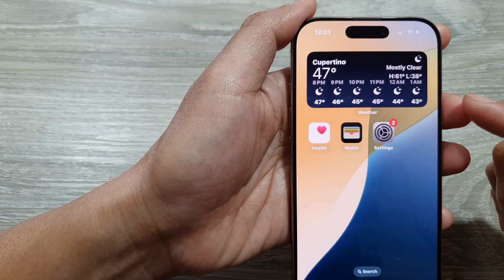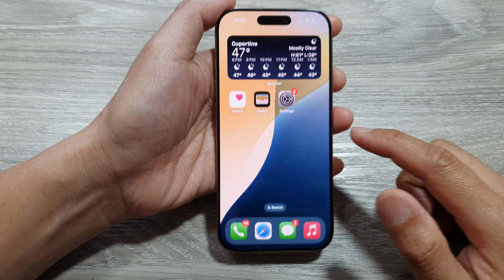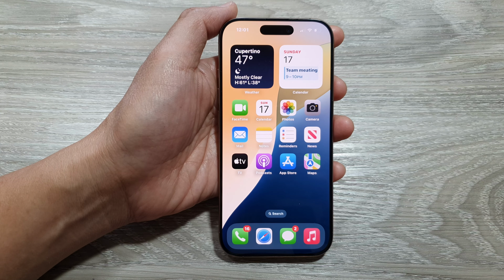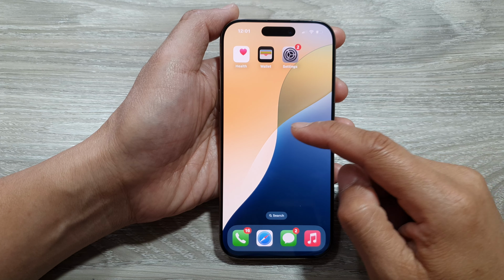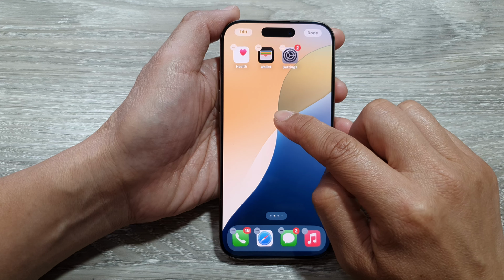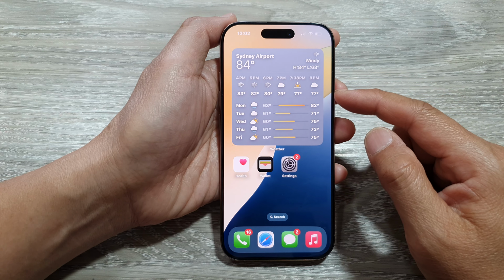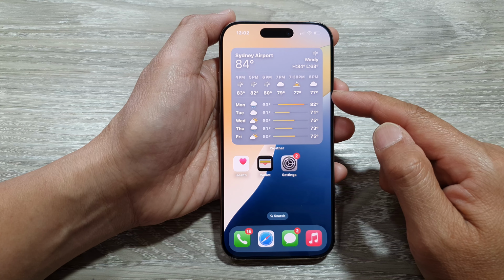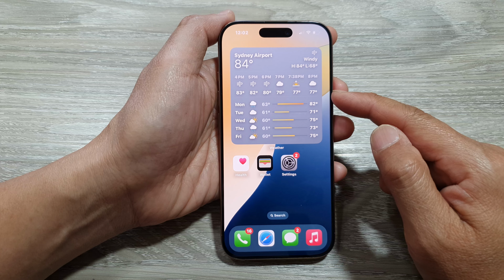iPhone 16/16 Pro Max: How to Add A Weather Forecast Widget To Home Screen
In this video, I’ll show you how to add the Weather Forecast widget to your iPhone Home Screen, compatible with iPhone 16, 16 Pro, 16 Pro Max, and 16 Plus on iOS 18. This widget keeps you informed with real-time weather updates and forecasts right at your fingertips. Learn how to set it up and customize it to suit your needs, so you’re always prepared for any weather conditions.